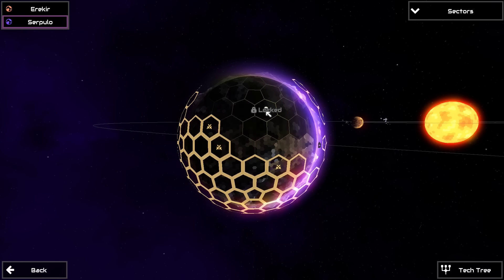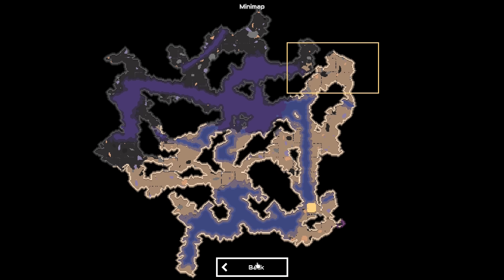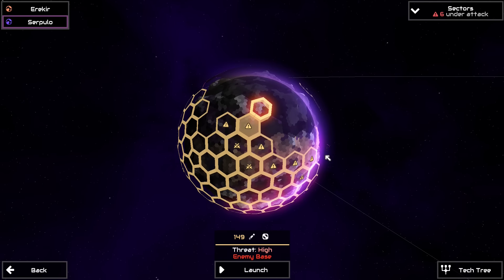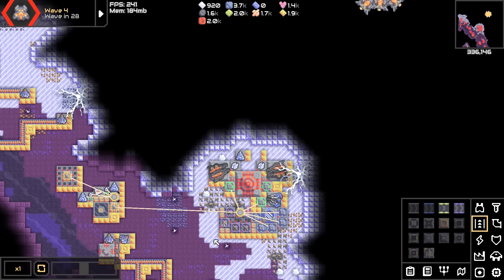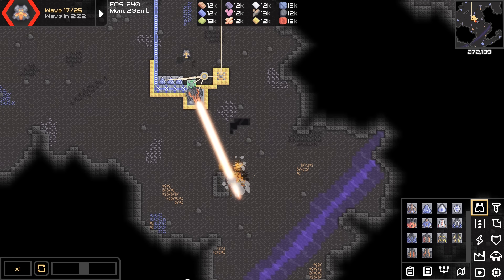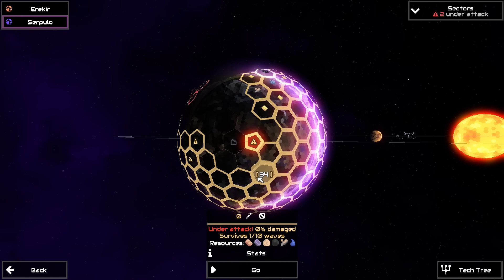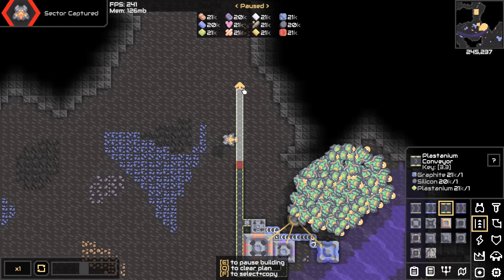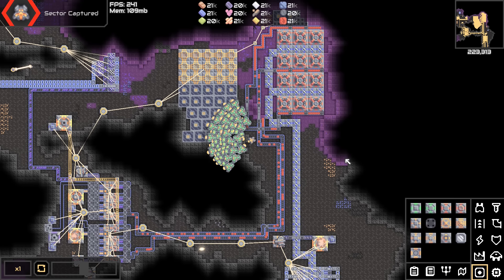Mining EVERY SINGLE ORE Vein in a Sector! | Mindustry Conquest ep.65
Today I decided to try and mine every single ore vein in a sector. I originally thought the difficulty of this would be space, but soon found out that the difficulty was figuring out what to do with it. I did come up with a plan though...